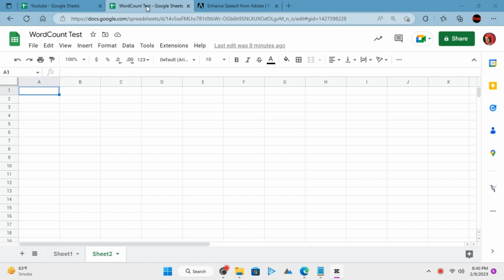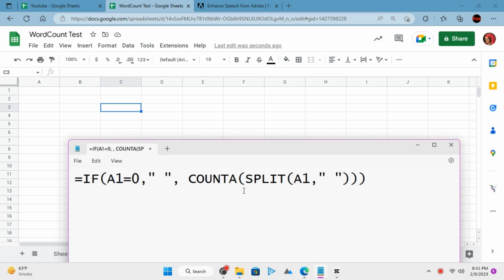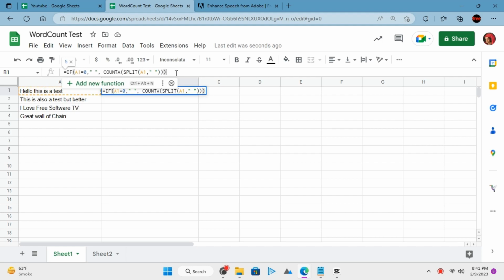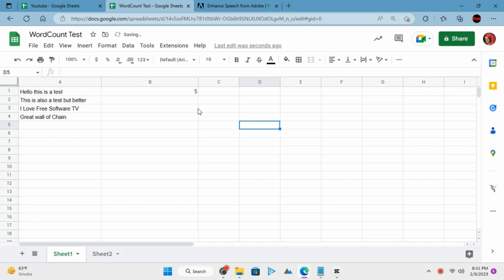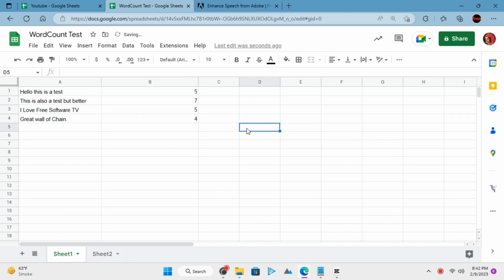How to Check Word Count in Google Sheets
Formula to Count Words in any Cell of Google Sheets: =IF(A1=0," ", COUNTA(SPLIT(A1," ")))